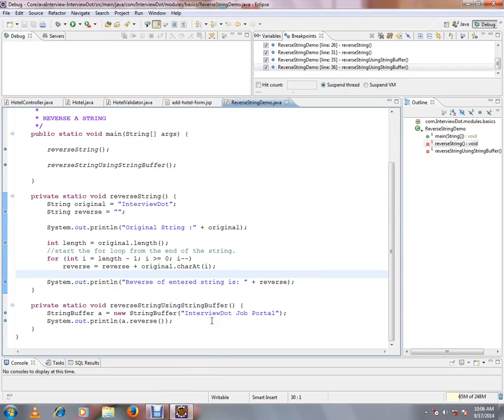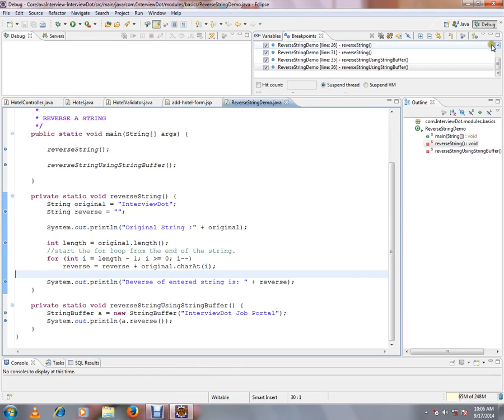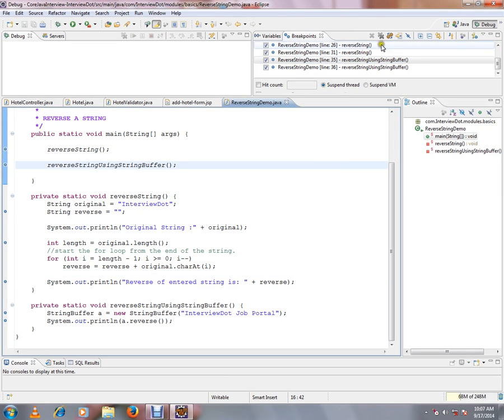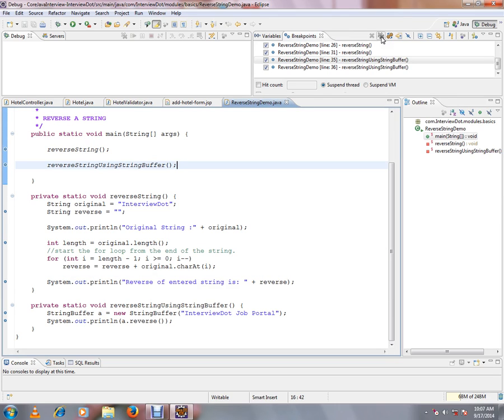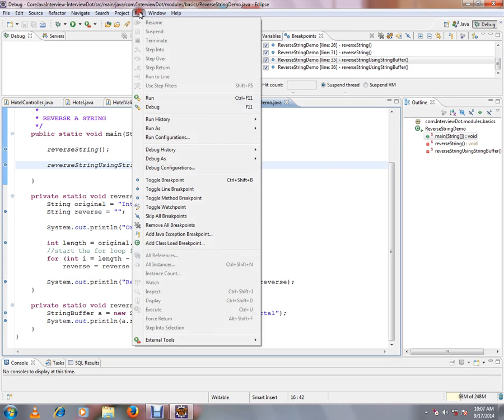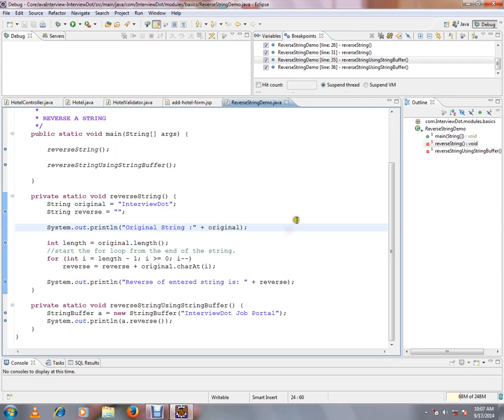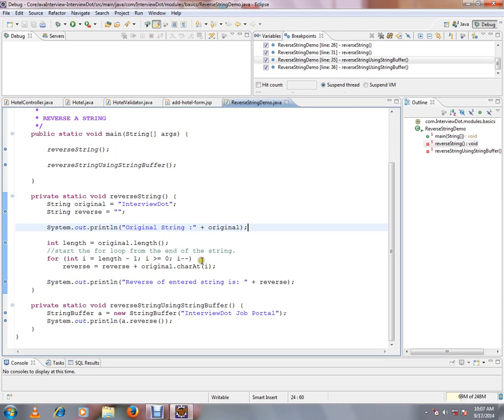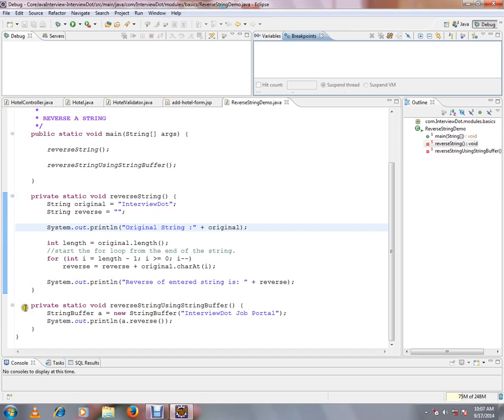HOW TO REMOVE ALL BREAKPOINTS IN ECLIPSE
to get notifications. HOW TO REMOVE ALL BREAKPOINTS IN ECLIPSE